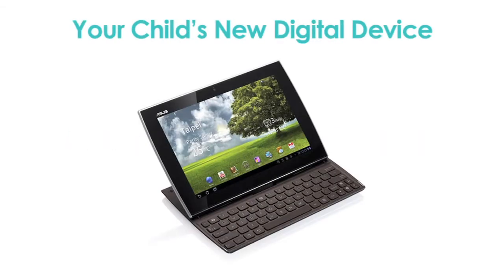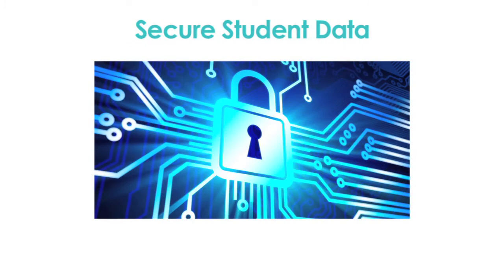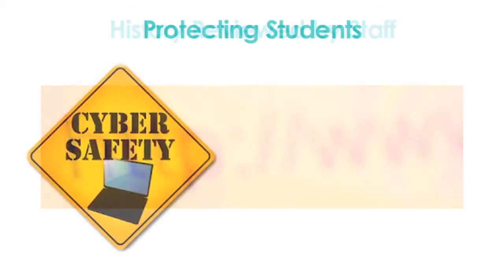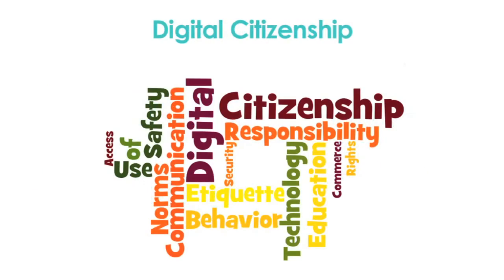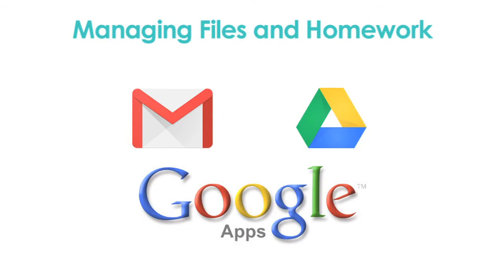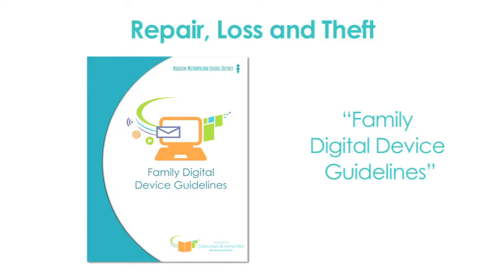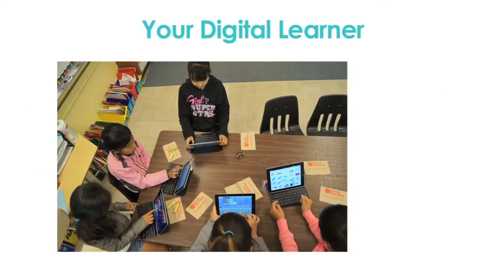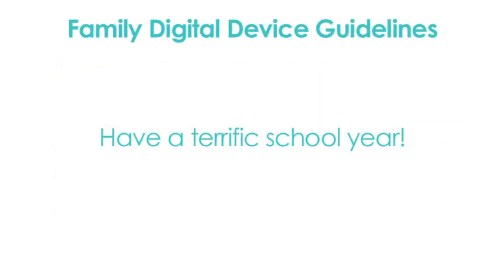Family Digital Device Guidelines